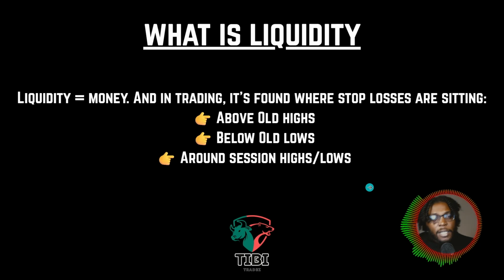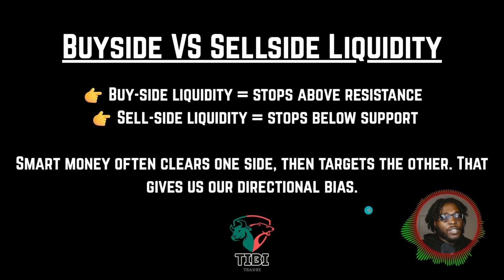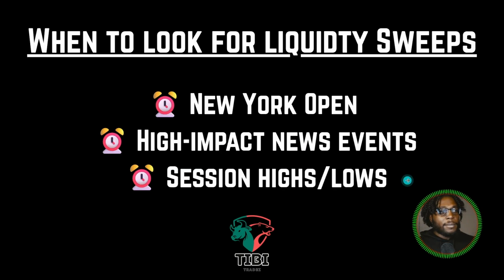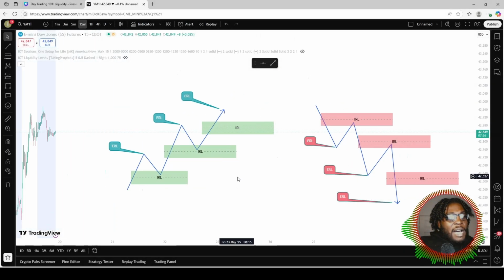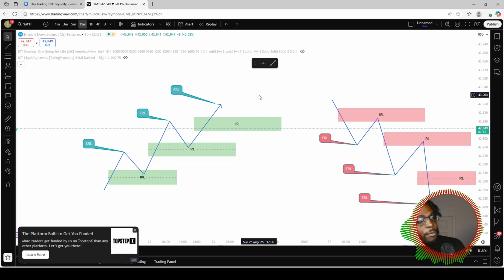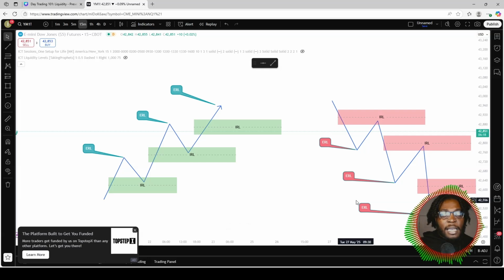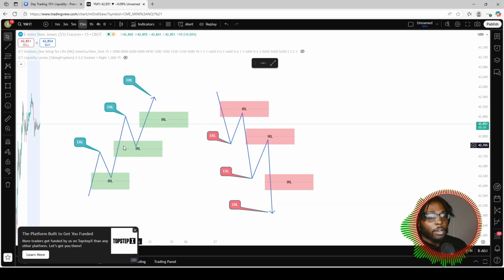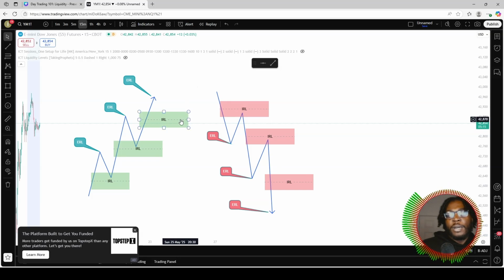Liquidity Explained for Day Traders | Day Trading Bootcamp Ep. 7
💧 Day Trading 101 Bootcamp | Lesson 7: Liquidity Explained (Stop Chasing, Start Targeting)

If you’re not trading with liquidity in mind, you’re trading blind.

In this lesson of the Day Trading 101 Bootcamp, I break down what liquidity really is — how institutions use it to trap retail traders, where to find it on your charts, and how to build entry and exit strategies based on liquidity targets.

You’ll learn how to identify liquidity pools, how price seeks liquidity, and how to use liquidity sweeps to your advantage — whether you trade futures, forex, or stocks.

📚 What You’ll Learn:
What is liquidity in trading terms

The difference between buy-side vs sell-side liquidity

How to find liquidity pools on your chart

How smart money targets liquidity zones

How to use liquidity grabs for sniper entries

💡 Once you understand liquidity, price action starts to make sense — and your trading will never be the same.